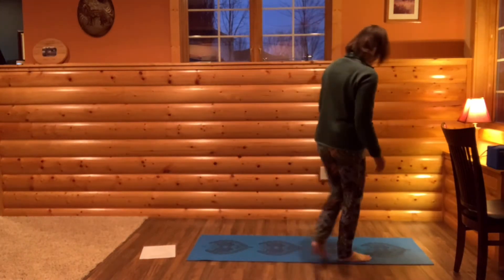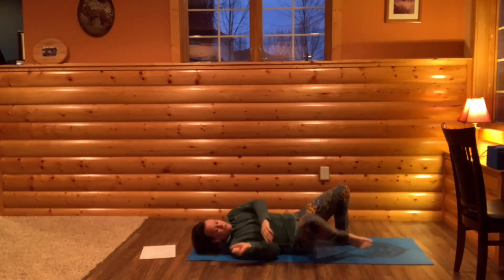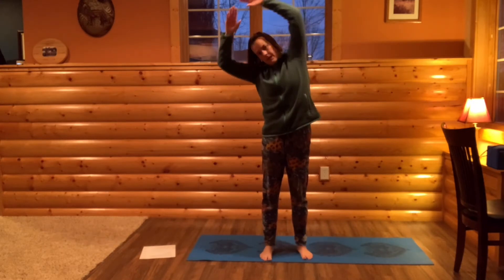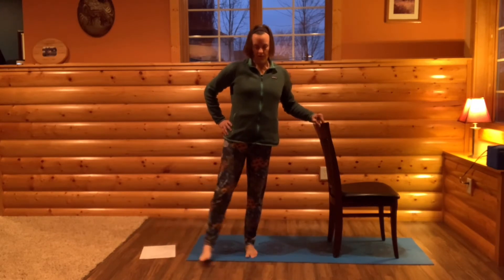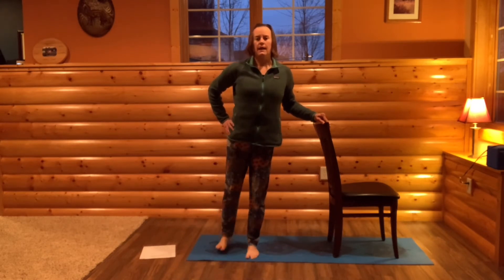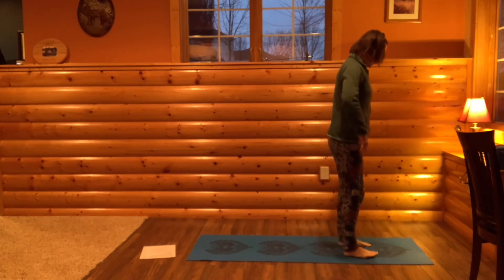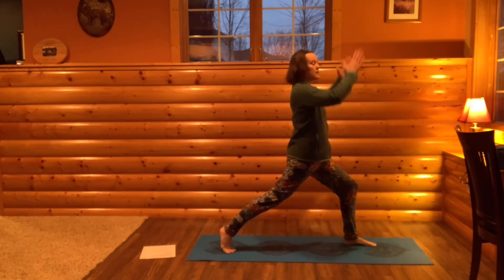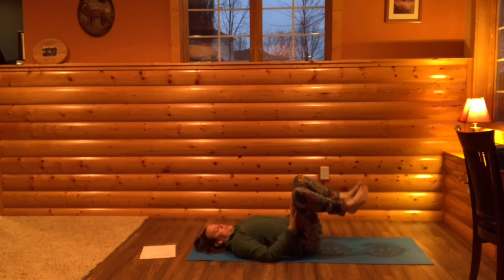Yogabits-Everyday: Day 14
Release tension and strengthen your hips with this practice

The memory of Strangers by Yonder Dale 2